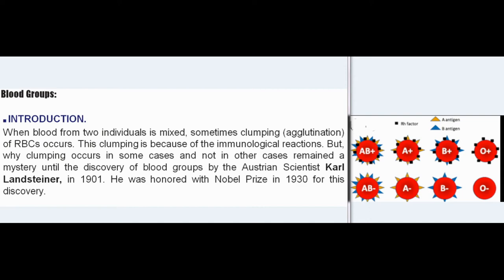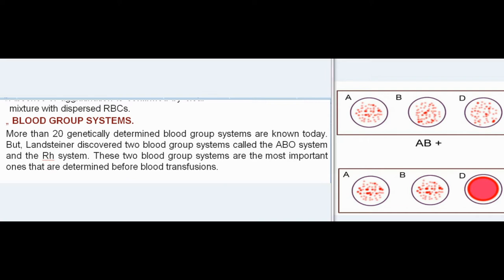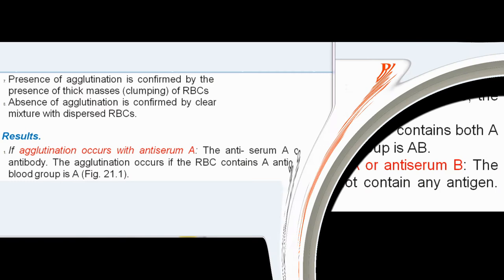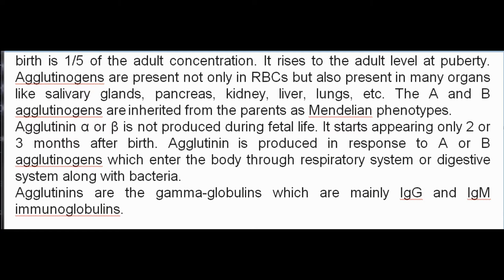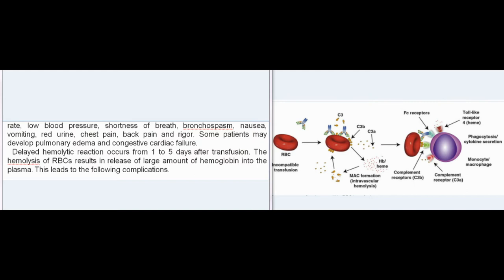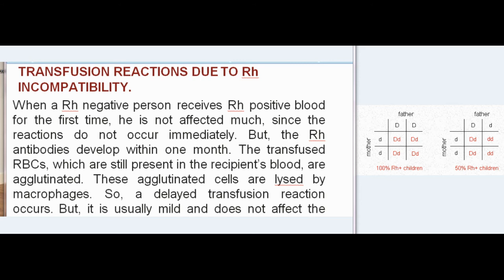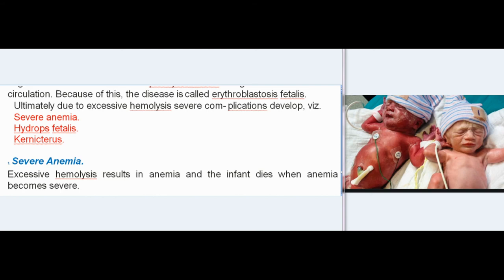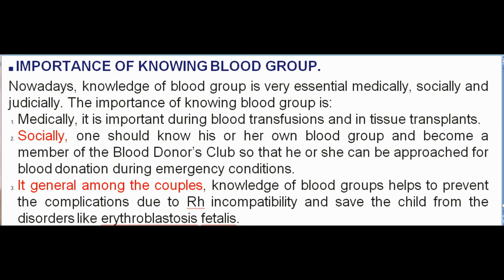Essentials Of Medical Physiology:Body Fluid:Blood Groups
Chapter 21.
Blood Groups:

 INTRODUCTION.
When blood from two individuals is mixed, sometimes clumping (agglutination) of RBCs occurs. This clumping is because of the immunological reactions. But, why clumping occurs in some cases and not in other cases remained a mystery until the discovery of blood groups by the Austrian Scientist Karl Landsteiner, in 1901. He was honored with Nobel Prize in 1930 for this discovery.

 ABO BLOOD GROUPS.
Determination of ABO blood groups depends upon the immunological reaction between antigen and antibody. Landsteiner found two antigens on the surface of RBCs and named them as A antigen and B antigen. These antigens are also called agglutinogens because of their capacity to cause agglutination of RBCs. He noticed the corresponding antibodies or agglutinins in the plasma
and named them anti-A or α-antibody and anti-B or β-antibody. However, a particular agglutinogen and the corresponding agglutinin cannot be present together. If present, it causes clumping of the blood. Based on this, Karl Landsteiner classified the blood groups. Later it became the ‘Landsteiner Law’ for grouping the blood.

„ LANDSTEINER LAW.
Landsteiner law states that:
1. If a particular agglutinogen (antigen) is present in the RBCs, corresponding agglutinin (antibody) must be absent in the serum.
2. If a particular agglutinogen is absent in the RBCs, the corresponding agglutinin must be present in the serum.
Though the second part of Landsteiner law is a fact, it is not applicable to Rh factor.
A antigen is mixed with anti-A or when B antigen is mixed with anti-B.

Requisites for Blood Typing.
To determine the blood group of a person, a suspension of his RBC and testing antisera are required. Suspension of RBC is prepared by mixing blood drops with isotonic saline (0.9%).
Test sera are:
1. Antiserum A, containing anti-A or α-antibody.
2. Antiserum B, containing anti-B or β-antibody.

Procedure.
1. One drop of antiserum A is placed on one end of a glass slide (or a tile) and one drop of antiserum B on the other end.
2. One drop of RBC suspension is mixed with each antiserum. The slide is slightly rocked for 2 minutes. The presence or absence of agglutination is observed by naked eyes and if necessary, it is confirmed by using microscope.
3. Presence of agglutination is confirmed by the
presence of thick masses (clumping) of RBCs.
4. Absence of agglutination is confirmed by clear
mixture with dispersed RBCs.
„ BLOOD GROUP SYSTEMS.
More than 20 genetically determined blood group systems are known today. But, Landsteiner discovered two blood group systems called the ABO system and the Rh system. These two blood group systems are the most important ones that are determined before blood transfusions.

„ ABO SYSTEM.
Based on the presence or absence of antigen A and antigen B, blood is divided into four groups:
1. ‘A’ group.
2. ‘B’ group.
3. ‘AB’ group.
4. ‘O’ group.
Blood having antigen A belongs to ‘A’ group. This blood has β-antibody in the serum. Blood with antigen B and α-antibody belongs to ‘B’ group. If both the antigens are present, blood group is called ‘AB’ group and serum of this group does not contain any antibody. If both antigens are absent, the blood group is called ‘O’ group and both α and β antibodies are present in the serum. Antigens and antibodies present in different groups of ABO system are given in Table 21.1. Percentage of people among Asian and European population belonging to different blood group is given in Table 21.2.
‘A’ group has two subgroups namely ‘A1’ and ‘A2’. Similarly ‘AB’ group has two subgroups namely ‘A1B’ and ‘A2B’.
„ DETERMINATION OF ABO GROUP.
Determination of the ABO group is also called blood grouping, blood typing or blood matching.

Principle of Blood Typing – Agglutination.
Blood typing is done on the basis of agglutination. Agglutination means the collection of separate particles like RBCs into clumps or masses. Agglutination occurs if an antigen is mixed with its corresponding